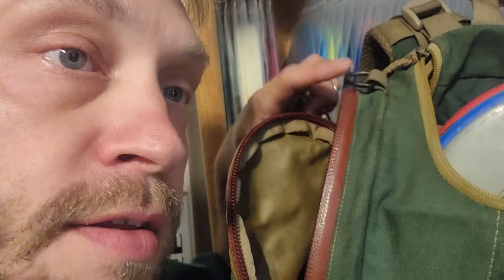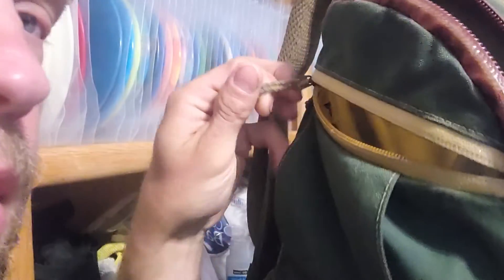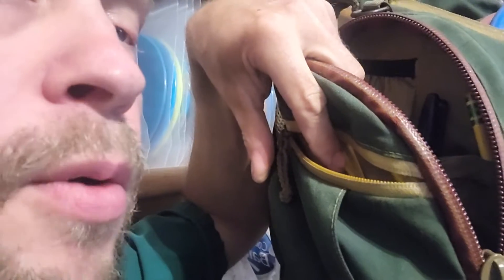Stop losing your keys disc golfing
So many lost keys on the disc golf course.
Use the pockets on your bag! Zip them up!